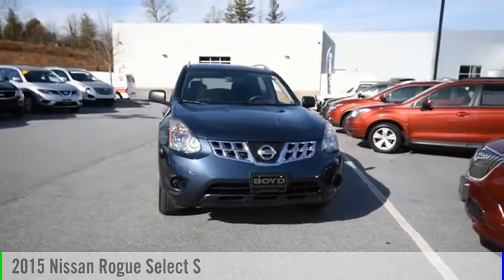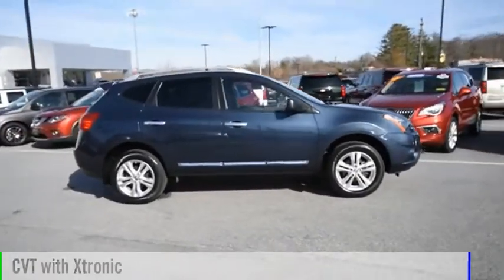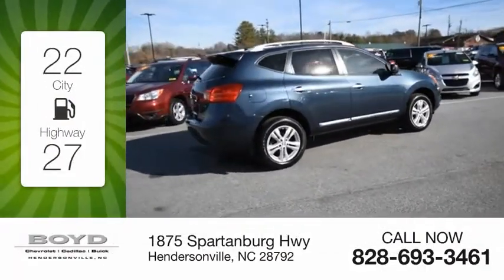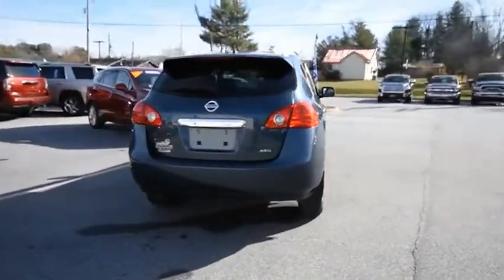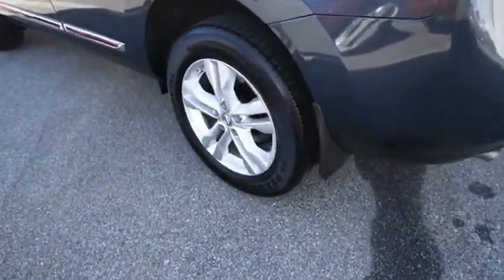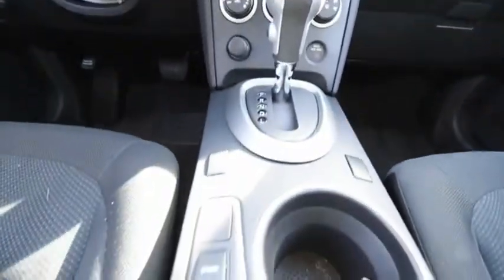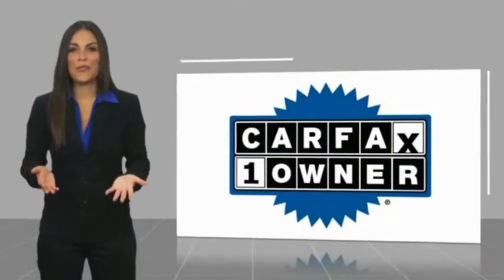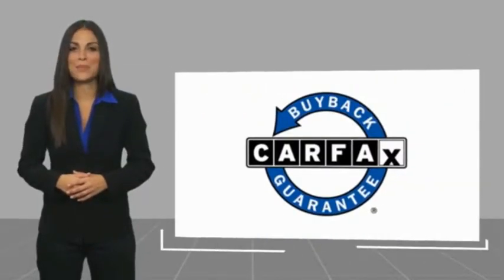2015 Nissan Rogue Select Hendersonville NC U9184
2015 Nissan Rogue Select S

Boyd Chevrolet
1875 Spartanburg Hwy

AWD for getting around our beautiful mountains! Includes remainder of factory warranty, guaranteed one-owner, clean CARFAX, all wheel drive, Rogue Select S, 4D Sport Utility, 2.5L I4 DOHC 16V, CVT with Xtronic, AWD, Graphite Blue, Black w/Cloth Seat Trim, ABS brakes, AM/FM/CD Audio System w/4 Speakers, Electronic Stability Control, Illuminated entry, Low tire pressure warning, MP3 decoder, Radio data system, Remote keyless entry, Security system, Traction control.brbrOdometer is 20226 miles below market average! Since 1932 weve proudly served: Asheville, Fletcher, Hendersonville, Hickory, Spartanburg, Gastonia, Boone, Charlotte, Johnson City, Knoxville, and all of greater North Carolina, Virginia, and Tennessee.brbrReviews:brbr  * Less expensive than most competitors; smooth ride; capable handling; quick acceleration; comfortable front seats. Source: Edmundsbr  * From headlights to taillights the stylish Nissan Rogue Select maintains a perfect blend of classy and sporty, for a look thats easy-on-the-eyes. The color-matched, aerodynamic rear spoiler helps reduce turbulence and drag while enhancing a sporty appearance. The chrome grille gives your Rogue Selects exterior the durability it needs while maintaining its shine and available 18 inch 5-split-spoke aluminum-alloy wheels give Rogue Select just the right amount of sophistication. The standard 60/40 split fold-down rear seat allows a bigger cargo area with room for longer items. Smart details like illuminated steering wheel audio controls and an ergonomically shaped shift knob make for a rewarding long-term relationship. The Rogue Select also has a completely integrated interface for your iPod, and an input conveniently located in the center console armrest for easy access. The 2.5L engine gets a remarkable 28 MPG (highway) and is backed by 170hp and 175 lb-ft of torque.